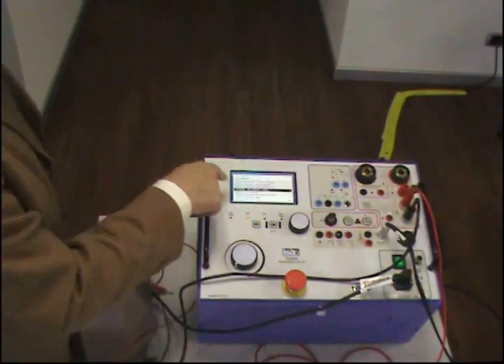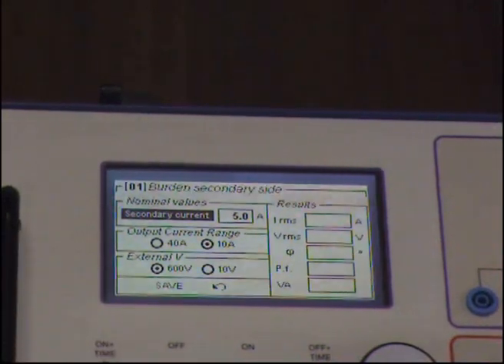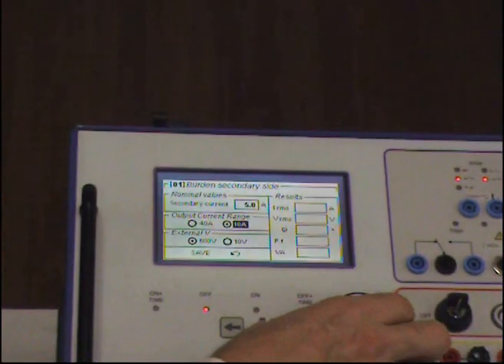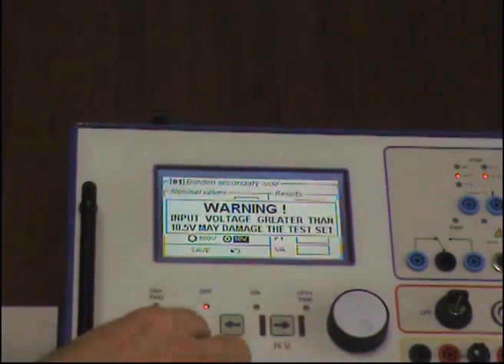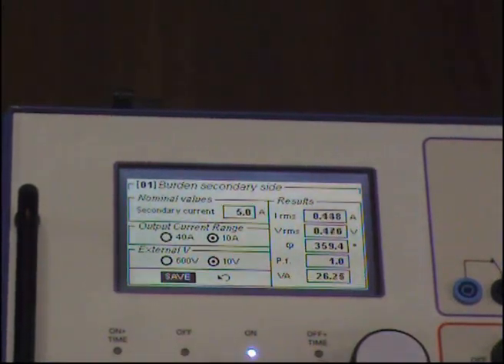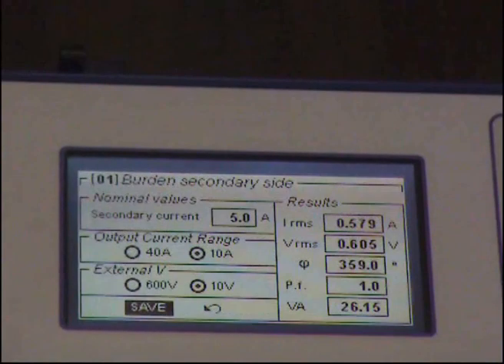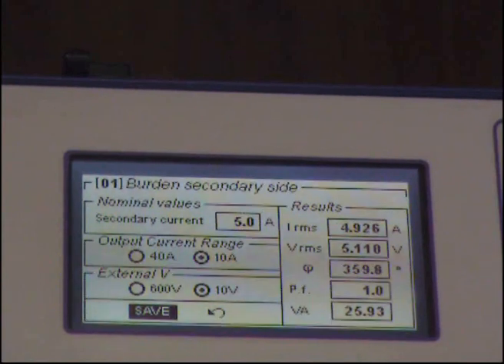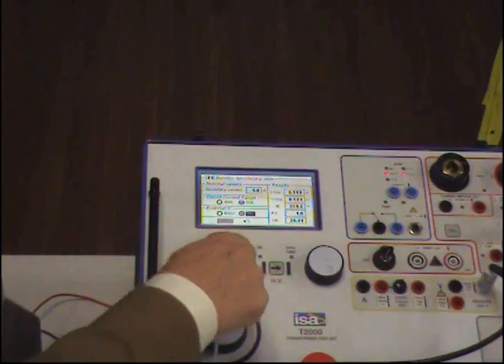02_T2000.f4v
This video explains how to perform burden secondary side tests on CT - current transformer with ISA T 2000.